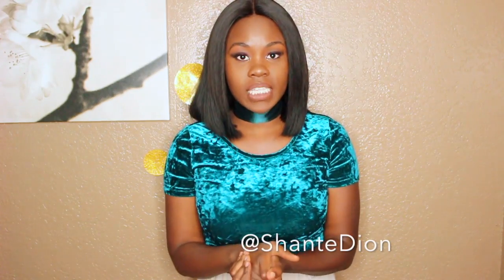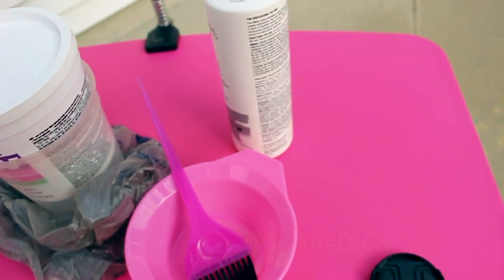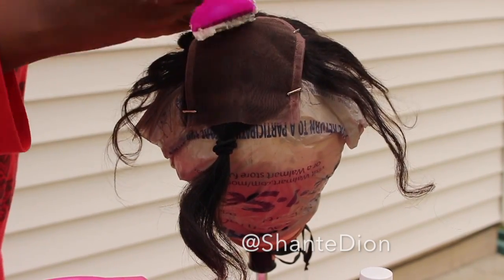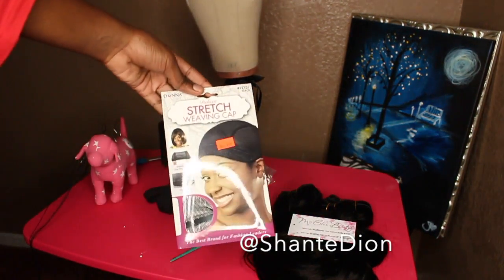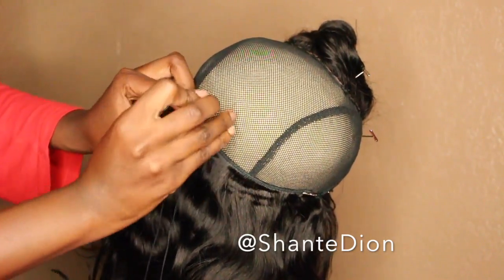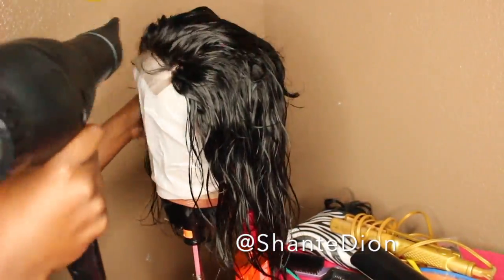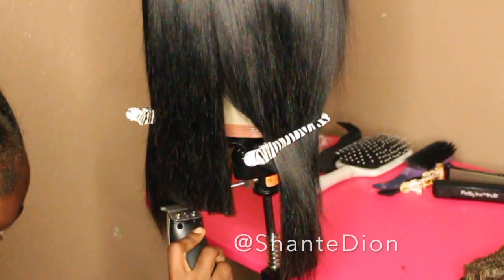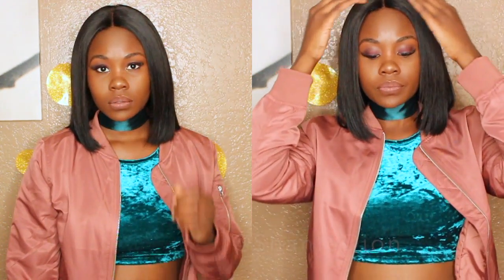How To Slay : The Blunt Cut Bob w/ Mo'Chic Beauty Hair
I had soon much fun doing this doing this look. One of my favorite looks so far !! Hopefully you guys wlll like this video.

LOVEEEEE YALLL MUCHO!

PRODUCTS FOR HAIR:
PRETTY IN A MINUTE FLAT IRON
BTZ TURN UP THE HEAT PROTECTANT

*** I DO NOT OWE ANY RIGHTS TO THIS SONG***

HERE THE PRODUCTS I USE ON MY FACE:
BRUSHES:

ROYAL CROWN BRUSHES

EYES:
MORPHE GEL LINEAR: SLATE
MORPHE 35O PALETTE
MAC 3D MASCARA
JUVIAS NUBIAN 1 AND 2 PALETTE
UNKNOWN DEMI WHISPIES

FACE:
ABH: BROW POWDER: CHOCOLATE
BECCA PRIMER
SMASHBOX PHOTO FINISH PRIMER SPRAY
LA PRO CONCEALER  FACE: “CHESTNUT
BOBBI BROWN FOUNDATION STICK
LAGIRL MINERAL FOUNDATION POWDER
COVERGIRL BRONZER: EBONY
AJ CRIMSON ARTIST KIT: DEEP

LIPS

JEFFRY COSMETICS : DOMINATRIX AND CELEBRITY SKIN

XO Shanny

IF YOU WOULD LIKE ME TO REVIEW YOUR VIRGIN HAIR, PRODUCTS, OR ANYTHING